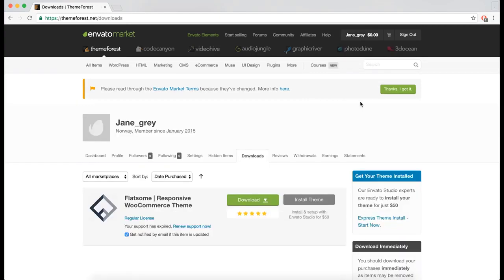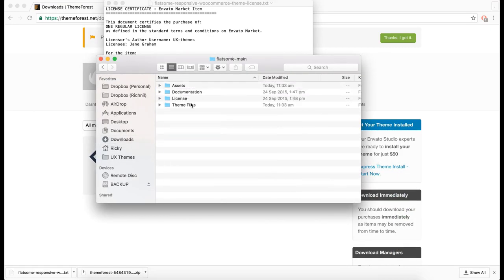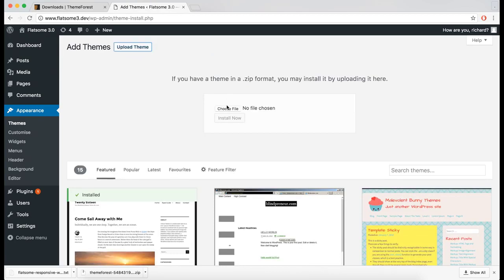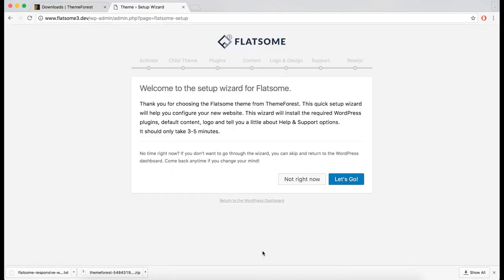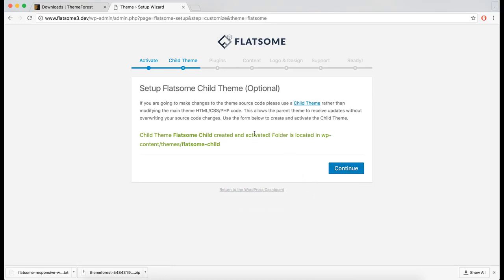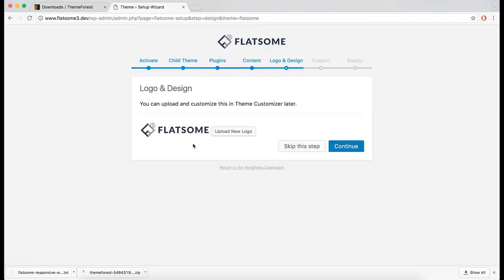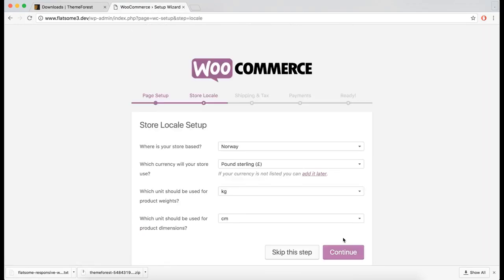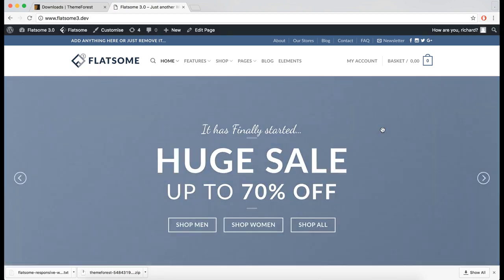Flatsome Theme Reviews: Best Responsive WooCommerce Theme 2021